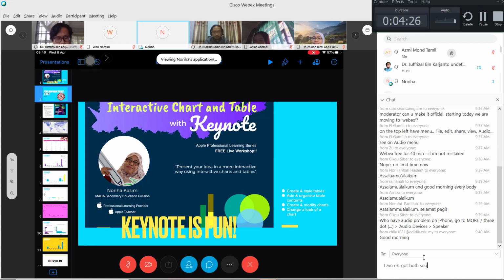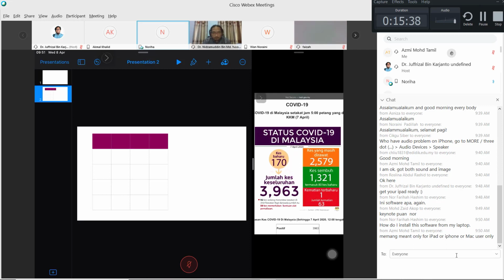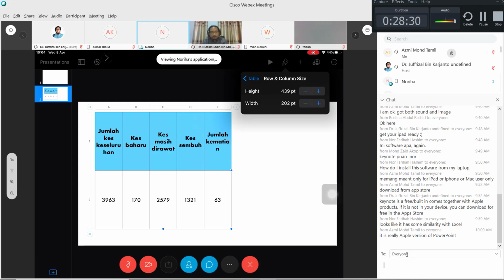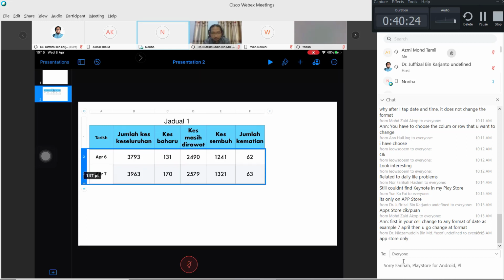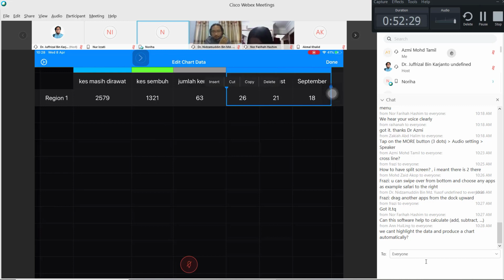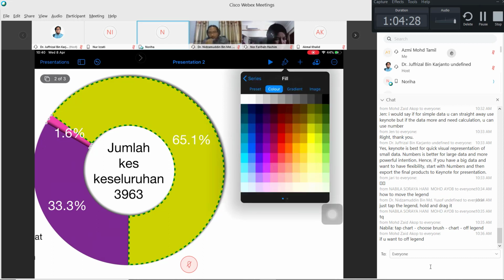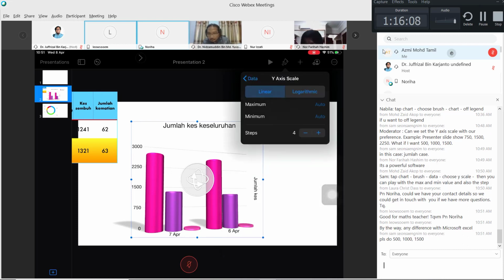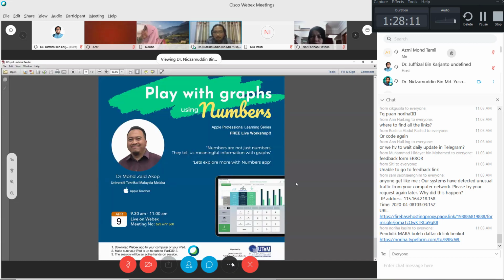How to draw table and doughnut chart on Apple Keynote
How to draw table and doughnut chart on Apple Keynote by Cikgu Noriha Kasim.